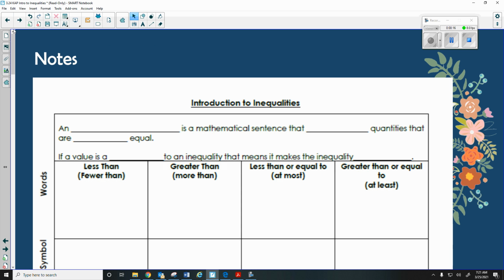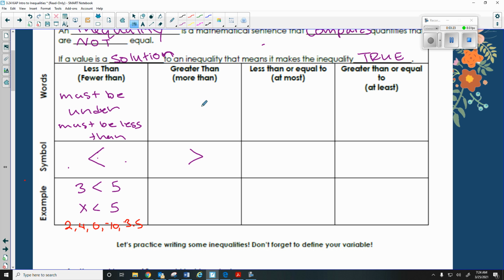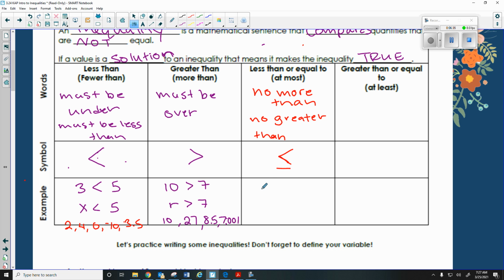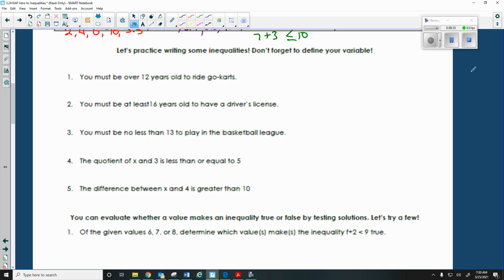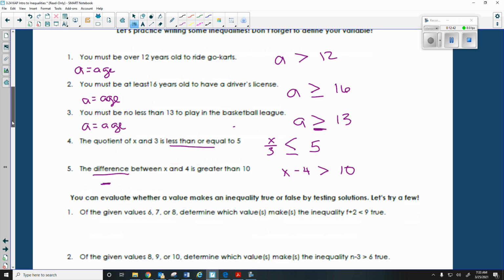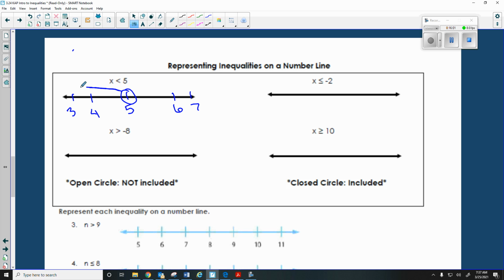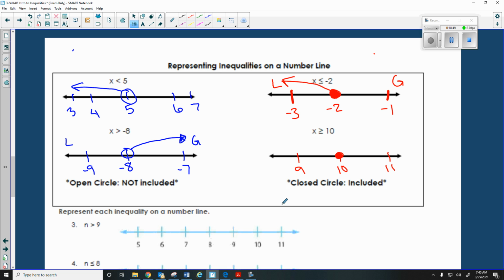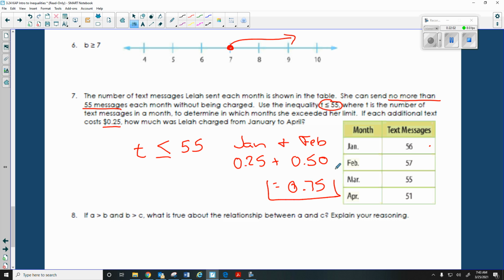3.24 KAP Intro to Inequalities